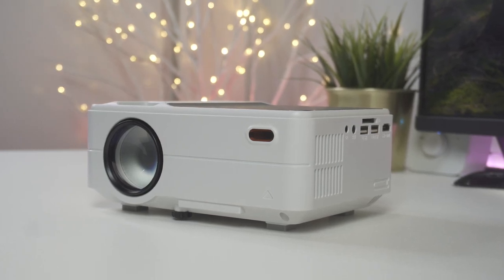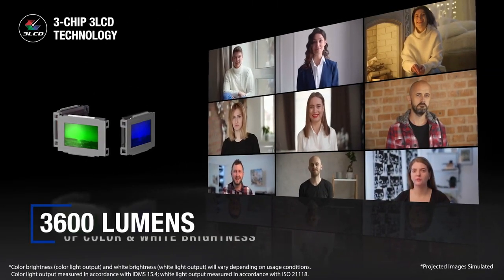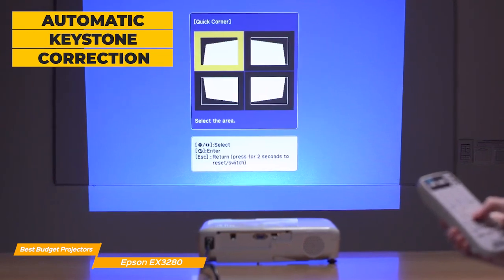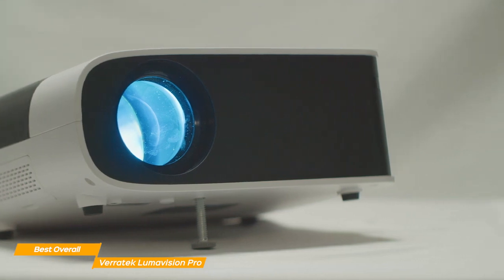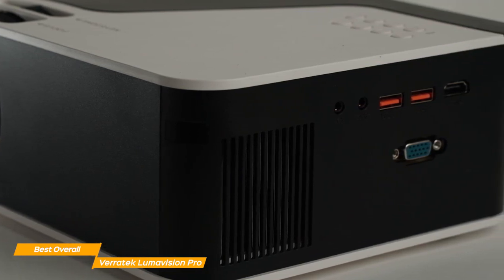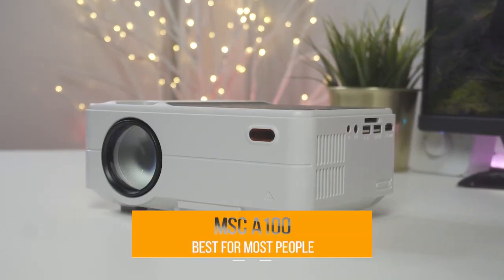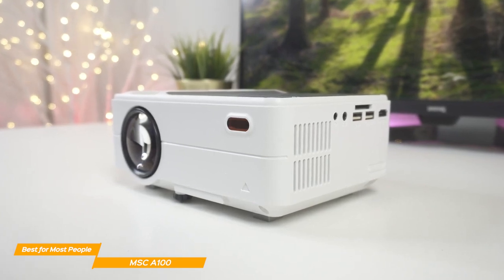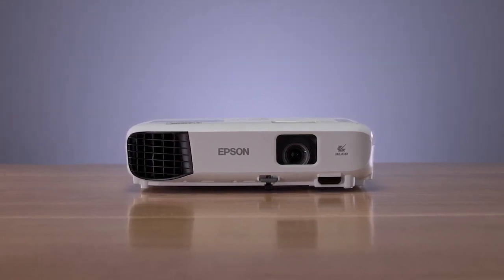Brightest Budget Projectors 2024 ITop Best Tech Gadget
►Epson EX3280

►Verratek Lumavision Pro - Best Overall Budget Projector

►MSC A100 - Best Budget Projector For Most People

The Epson EX3260 and Verratek Lumavision Pro are the best overall budget projectors. The Epson EX3260 offers excellent image quality, easy setup, and portability, making it a great option for home and office use. It has a bright lamp and high contrast ratio, providing a clear and vibrant display. The Verratek Lumavision Pro is another top choice for its excellent image quality and affordability. It features a high resolution and bright lamp, which is ideal for home theater use. For most people on a budget, the MSC A100 is the best option. It is a highly affordable projector that offers decent image quality and a range of features. The MSC A100 is lightweight and compact, making it easy to carry and set up. It also has a long lamp life, which is ideal for those who plan to use it frequently. Overall, these projectors offer great value for their price point and are suitable for a variety of uses, from home entertainment to business presentations. With their range of features and affordability, they are a great option for those on a tight budget.